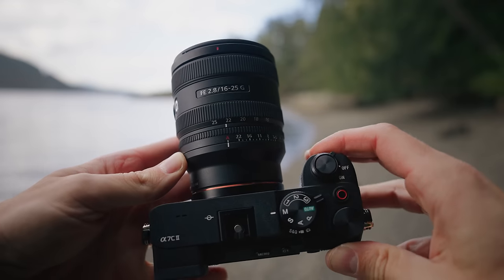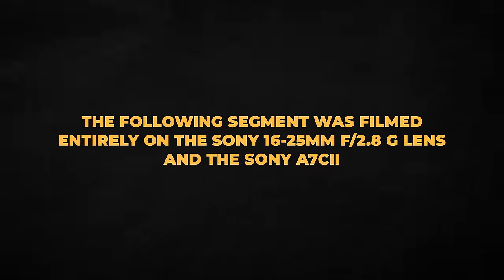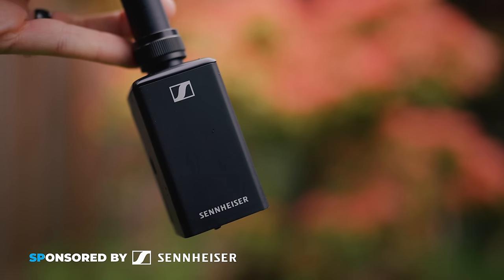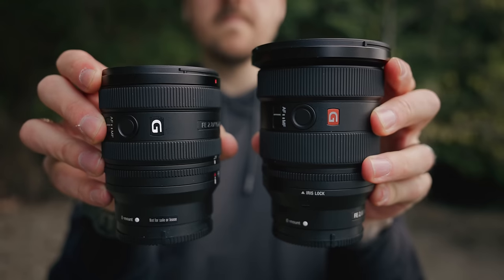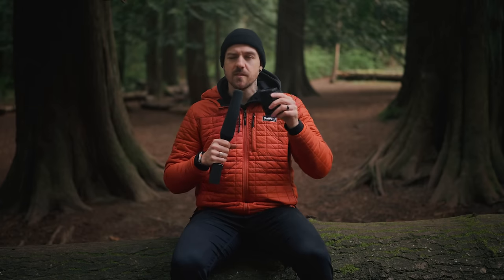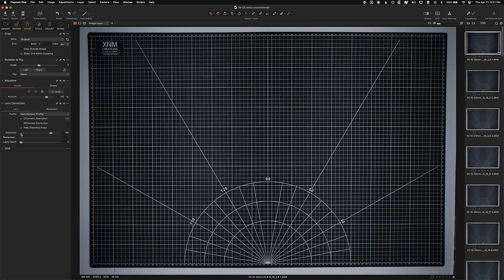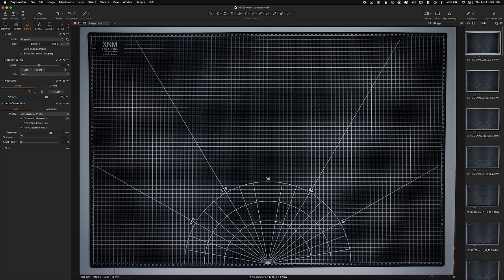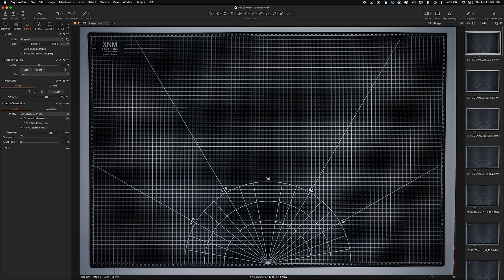G-Master Quality In A Tiny Body? Sony 16-25mm F2.8 G Review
Check Out The Full EW-DP ENG Kit $100 OFF Right now!
The Sony 16-25mm f2.8 G Lens is another Sony lens taking "smaller and lighter" to the next level! They promise similar quality to the G-Master lenses, but in a compact size and at a significantly reduced price. In this video, we'll see if it delivers, and how it compares to the competition!

Links to the lenses I talked about:
Sony 16-25mm f2.8
Sigma 16-28mm f2.8
Tamron 17-28 f2.8
Sony 16-35 f4
Sony 16-35 f2.8 GMii

Table of Contents:
0:00 -  The Sony 16-25mm F2.8 G Lens
1:18 - Example Video
3:36 - Sponsored By Sennheiser
5:11 - Size, Weight & Price Compared to Others
6:32 - Build Quality, Features, & Feel
8:05 - Image Quality & Performance
10:33 - My Experience & Recommendation
12:48 - Should You Buy The Sony 16-25mm?
14:45 - Bloop

Gear That I Use or Recommend:
Cameras:

🛒 B&H Photo